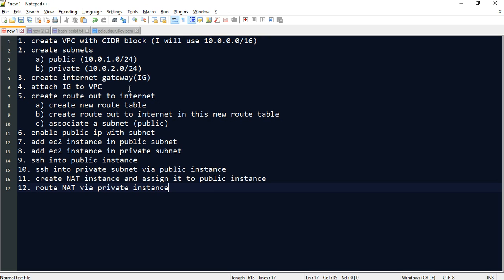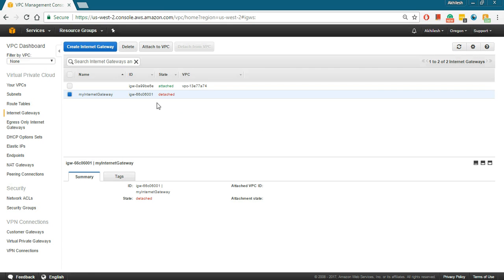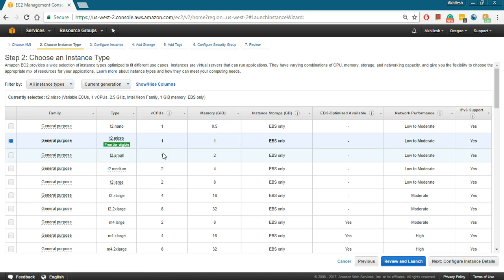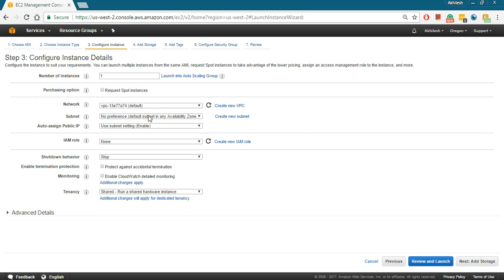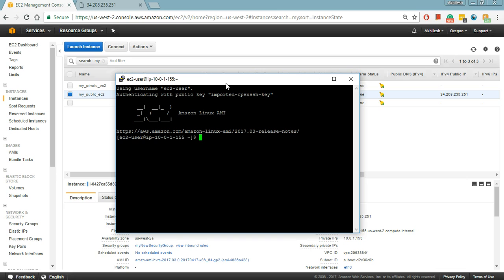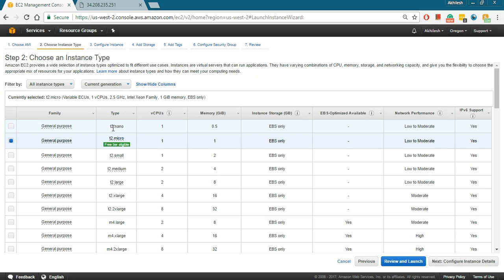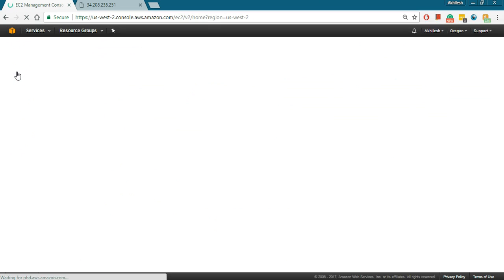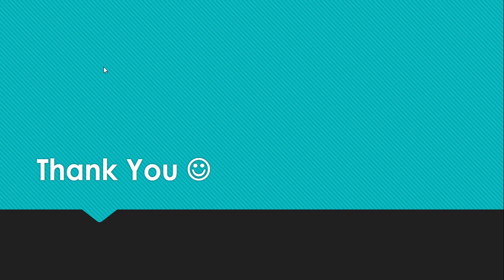Creating custom VPC in AWS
This tutorial will teach you how to create a custom VPC on Amazon Web Services using AWS Management Console using NAT instances and NAT gateways

Steps :

1. create VPC with CIDR block (I will use 10.0.0.0/16)
2. create subnets
 a) public (10.0.1.0/24)
 b) private (10.0.2.0/24)
3. create internet gateway(IG)
4. attach IG to VPC
5. create route out to internet
 a) create a new route table
 b) create a route out to the internet in this new route table
 c) associate a subnet (public)
6. enable public ip with subnet
7. add ec2 instance in public subnet
8. add ec2 instance in private subnet
9. ssh into public instance
10. ssh into private subnet via public instance
11. create NAT instance and assign it to public instance
12. route NAT via private instance

Bash Script for public instance :

#!/bin/bash
echo - your html page code